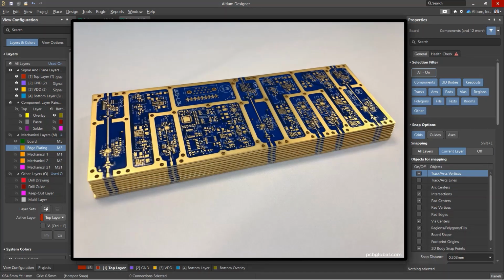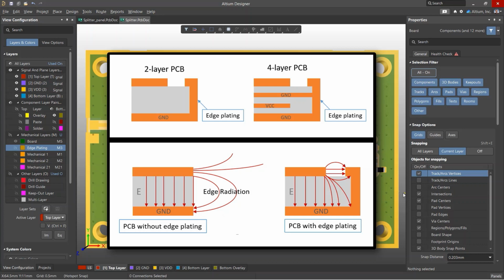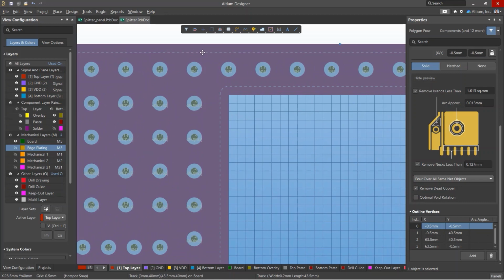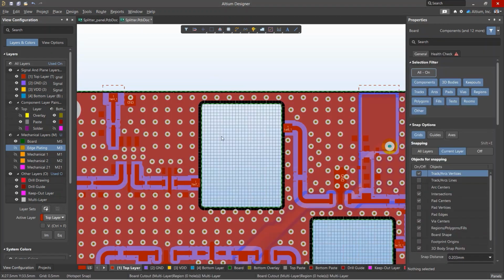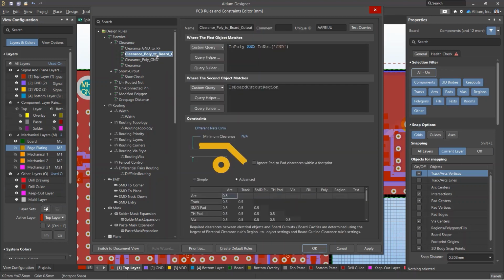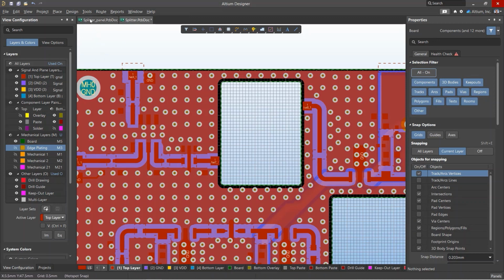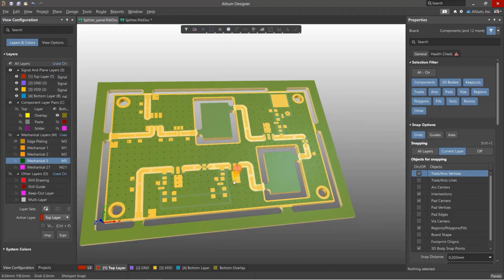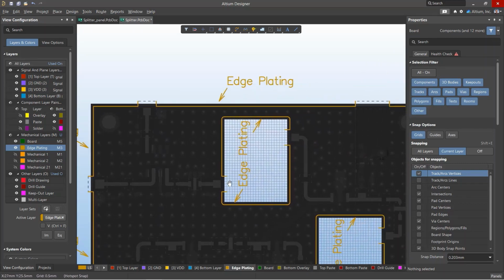RF Design in the PCB: Edge Plating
PCB Edge Plating provides additional noise suppression and improves EMC. This video provides some practical tips for creating metalized PCB edges in Altium Designer.

0:00 Intro
0:36 Copper Polygons and Edge Plating
1:02 Design Rules and Clearance
1:54 Jumpers